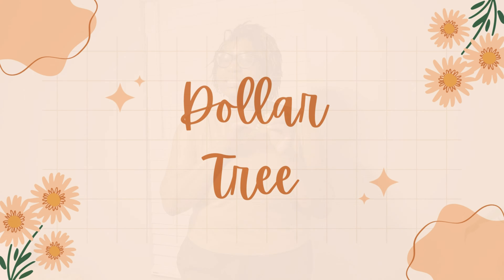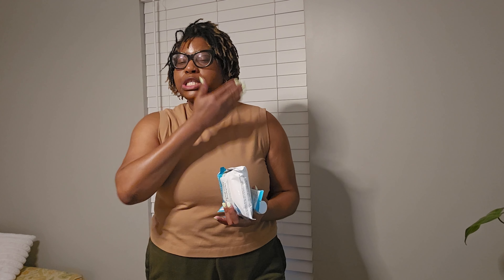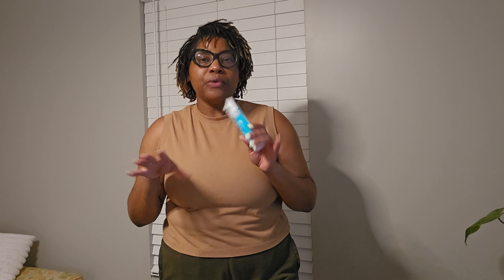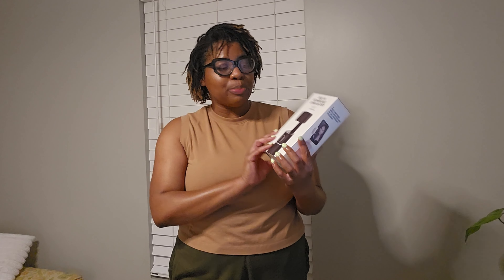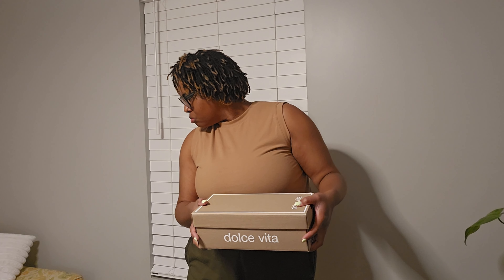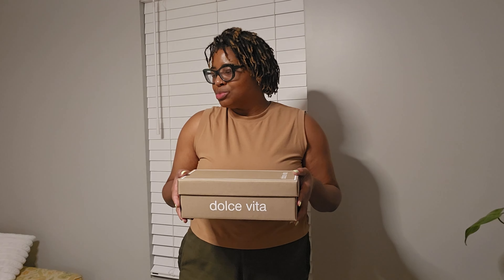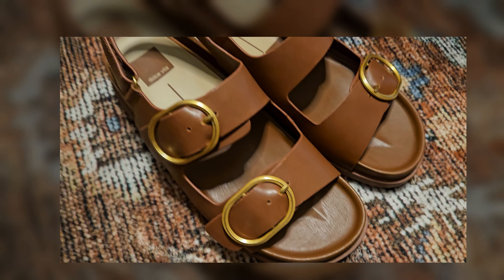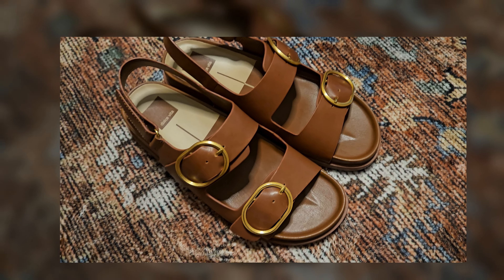HAUL VLOG | Abercrombie, Dolce Vita, Dollar Tree, Amazon & MORE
Abercrombie

Amazon
Sensyne 72" Phone Tripod
Sensyne 60" Phone Tripod
Auto Tracking Phone Holder
King Ma 1080P iPhone Mini Monitors Sync Rear Camera Selfie Screen

These are the two ladies who brought me to this sandal!!!

HYDRA VIZOR HUEZ TINTED MOISTURIZER BROAD SPECTRUM MINERAL SPF 30 SUNSCREEN REFILL